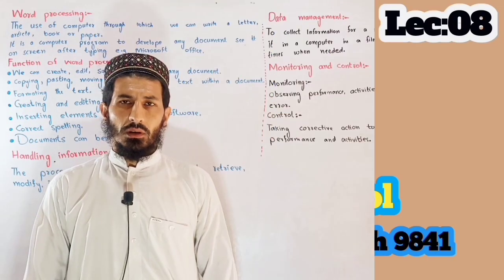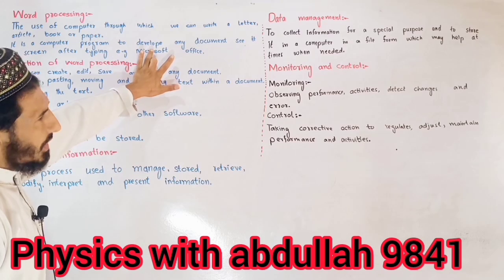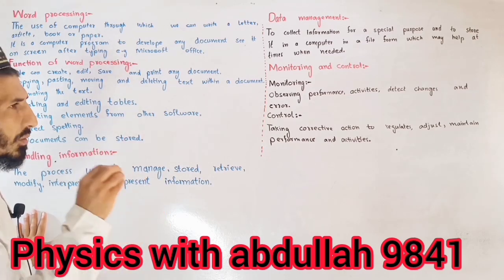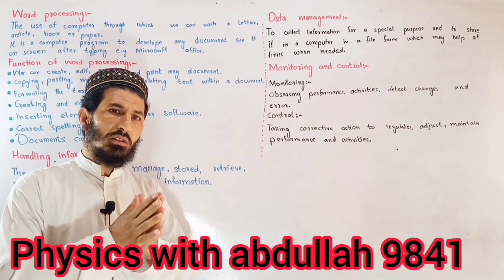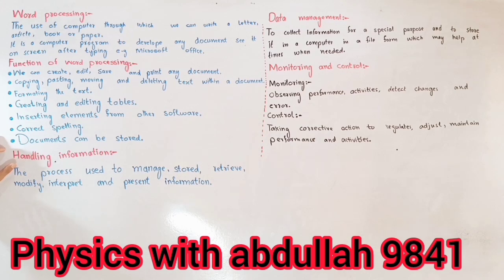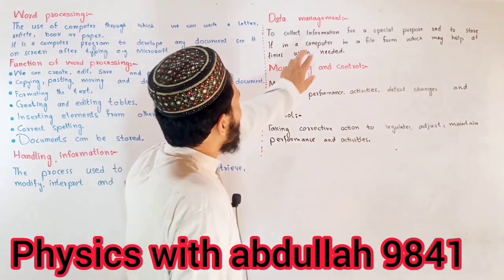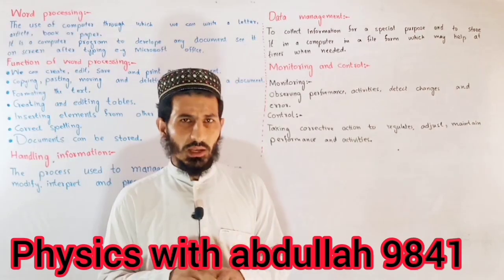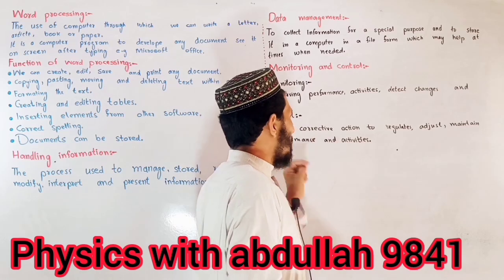Word processing | Handling information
word processing unit 18 class 10 new physics book
word processing class 10
class 10 physics
physics class 10 in Pashto
class 10 physics ch 8
class 10 physics chapter 8
10th class physics
physics class 10th chapter 17 applications of computer word processing
physics
10 class physics chapter 17 applications of computer word processing
physics class 10 ch 8 application of computer
physics
10th class physics chapter 8 question answer
10th class physics chapter 8
10th class physics ch 8
10th class physics chapter 17
physics class 10 ch 8 internet in physics
10 physics chapter 8
10 physics chapter 17
physics class 10 ch 8 information and communication technology
10th class
data management class 10
data management
data management and control chapter 18 class 10 new physics book
physics
10th class physics
10th class physics ch 8
word processing data management and control unit 18 class 10 new physics book
applications of computer 10th class physics
10th class physics ch 17 applications of computer
physics
word processing data management and control matric
data management class 10,new physics book topic word processing matric topic 18.8